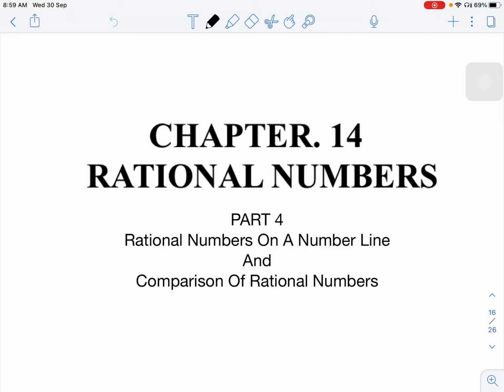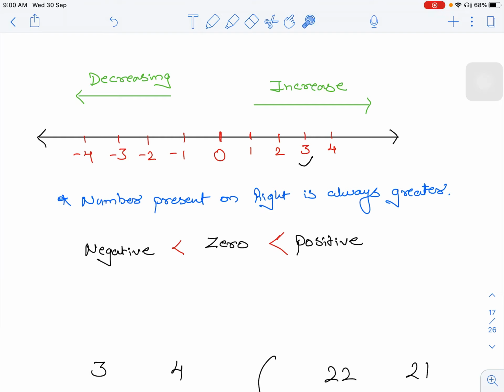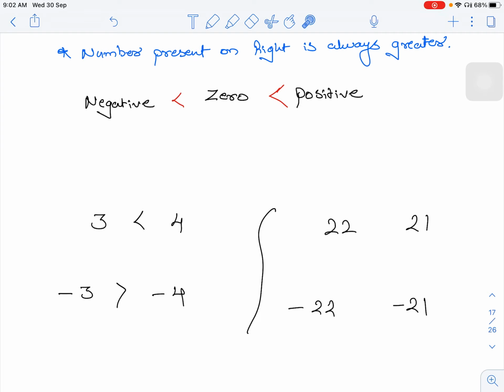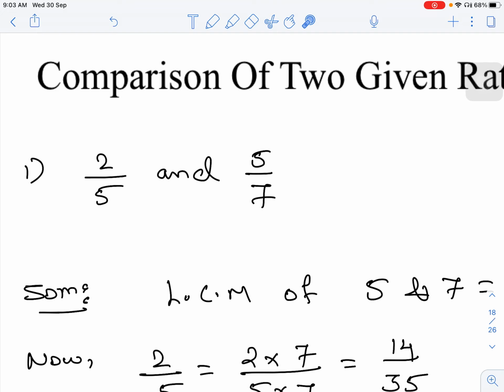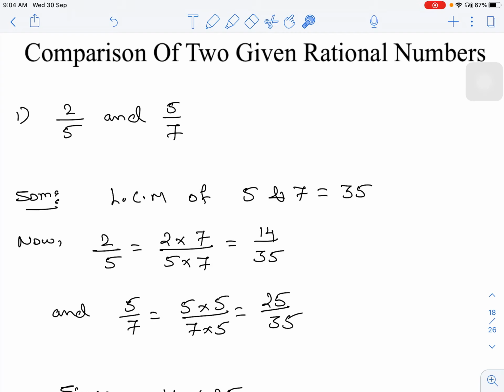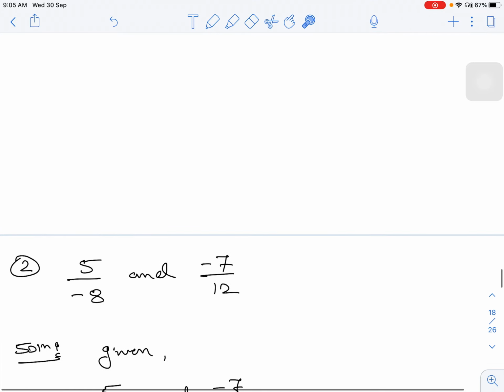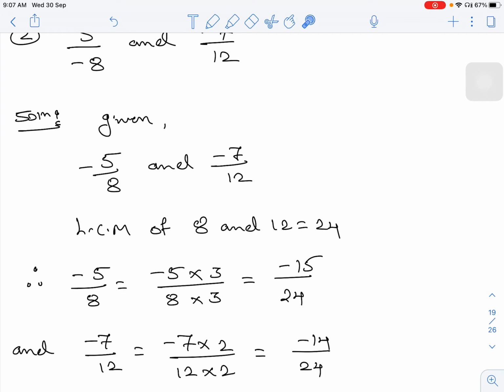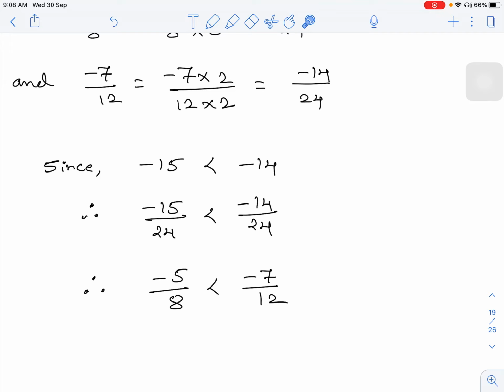Rational Numbers - CBSE - Class 7 - Maths - Part 4